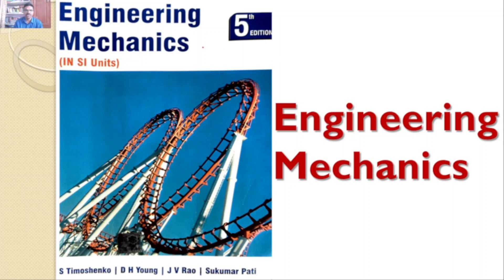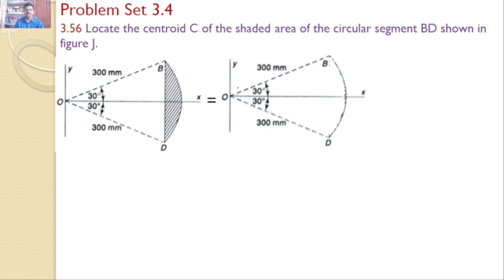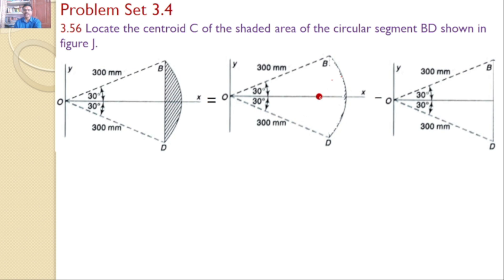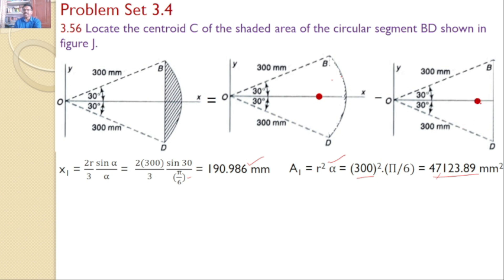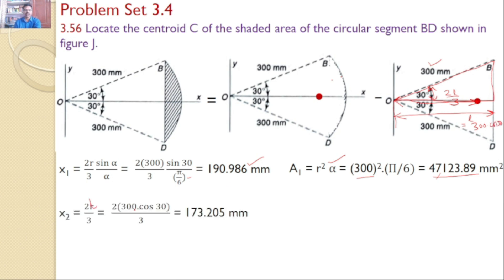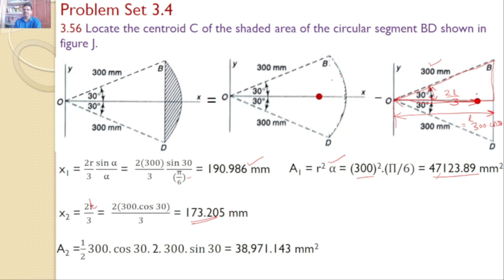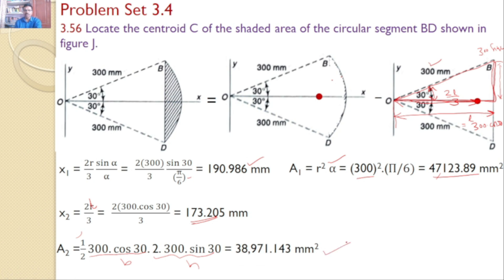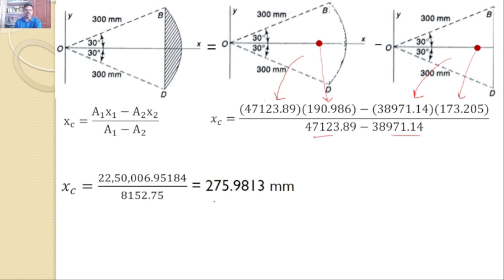Engineering Mechanics, Problem 3.56, Timoshenko, Centroid, CG, Circular arc, circular sector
Locate the centroid C of the shaded area of the circular segment BD shown in figure J.